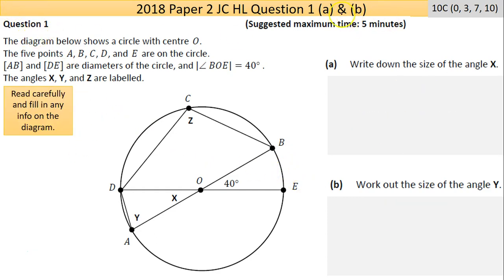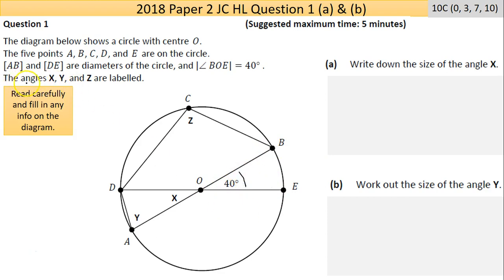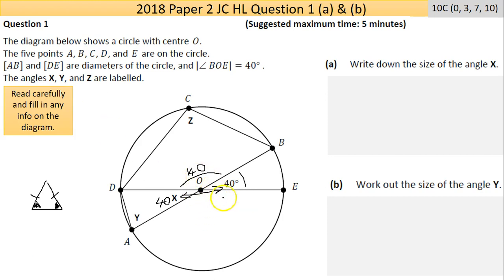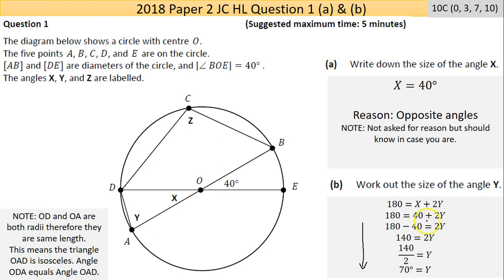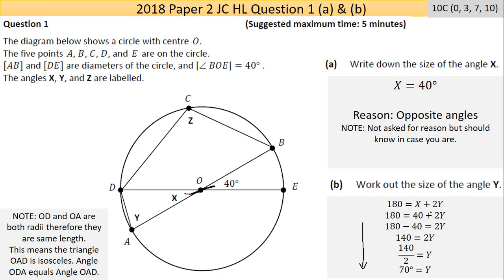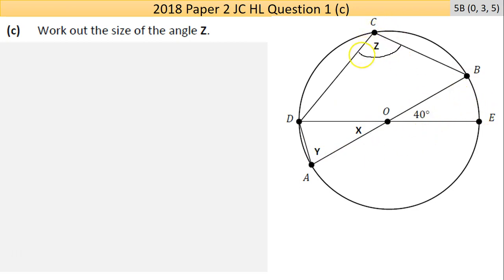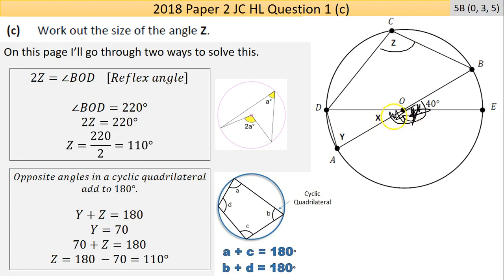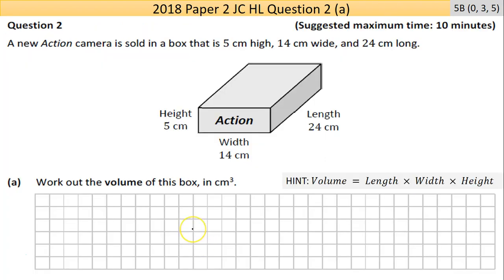Maths screencast 2018 Paper 2 JC HL Question 1